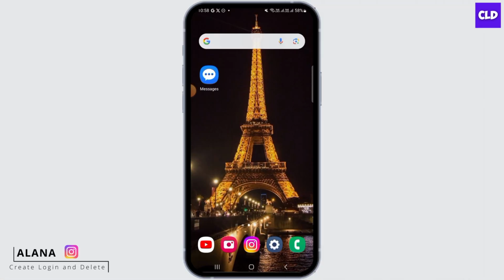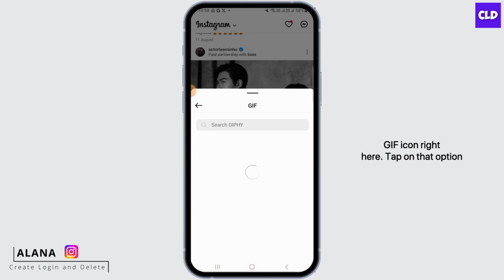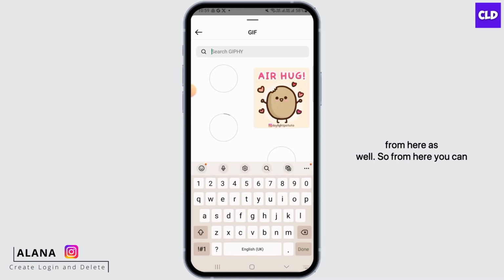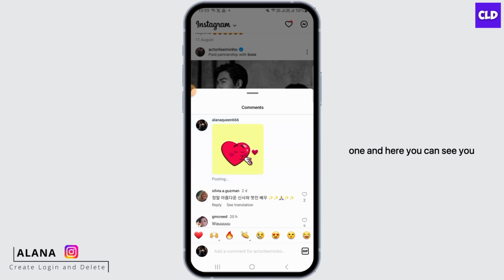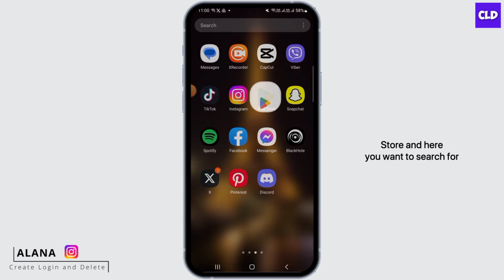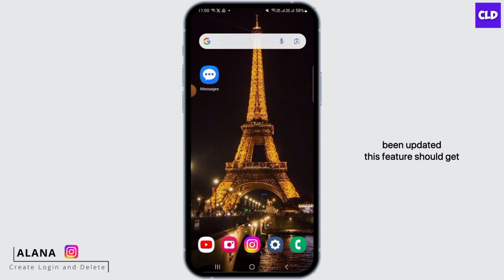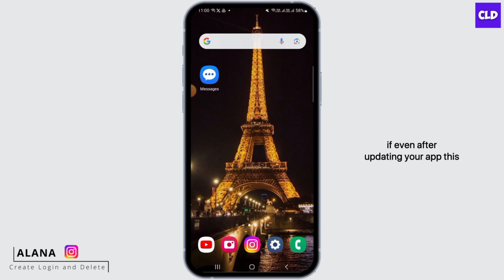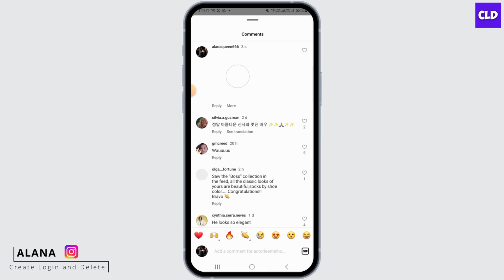How To Comment Gifs On Instagram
In this tutorial, we'll provide you with a step-by-step guide on how to comment with GIFs on Instagram. We'll cover everything from finding and selecting the perfect GIF to adding it to your comments.

👋 Welcome to Create Login And Delete! In this video, we'll show you how to add GIF comments on Instagram in 2023. If you're looking to make your Instagram comments more engaging and fun by adding GIFs, you've come to the right place.

Tips for Adding GIF Comments on Instagram

📱 Timestamps:

0:00 - Introduction
0:05 - How to Add GIF Comments on Instagram
0:10 - Steps to Add GIF Comments on Instagram